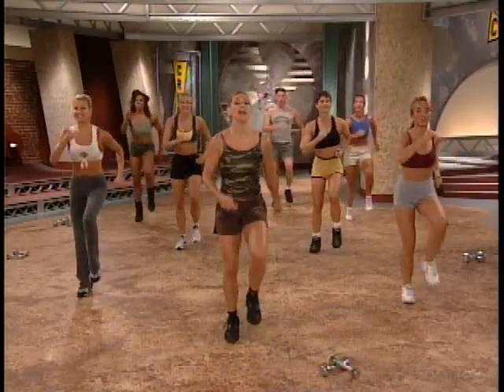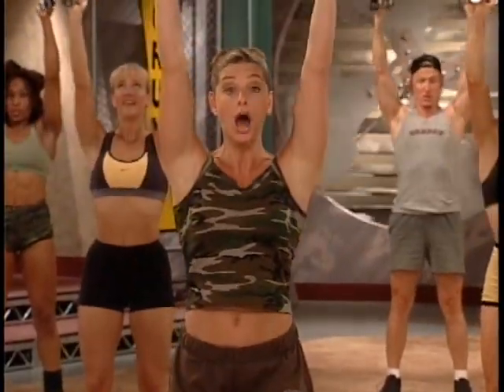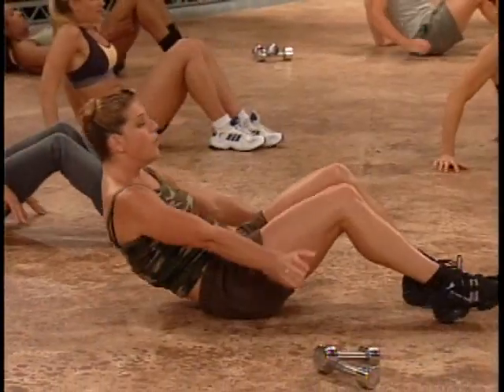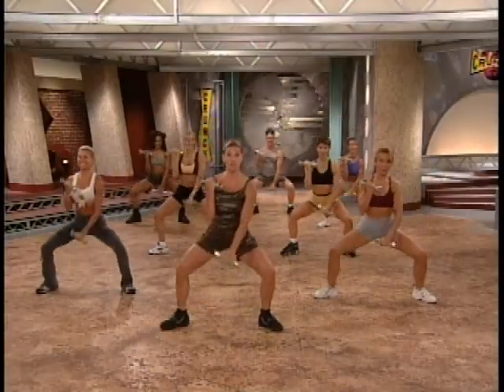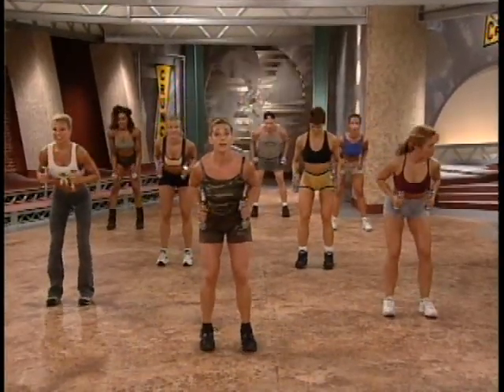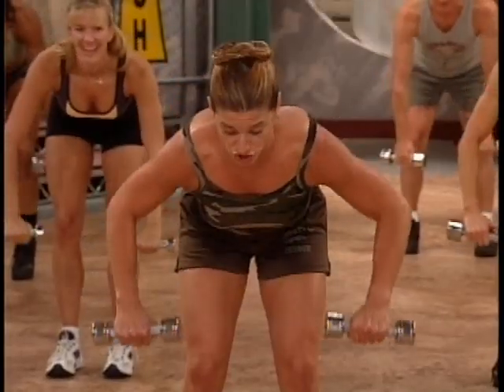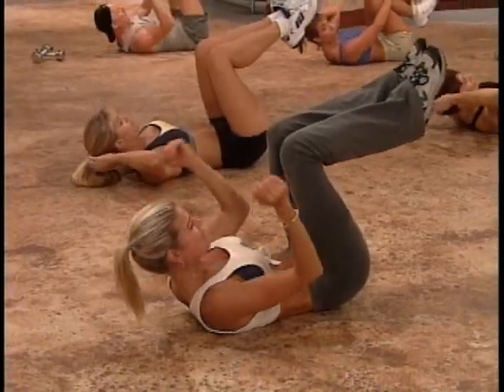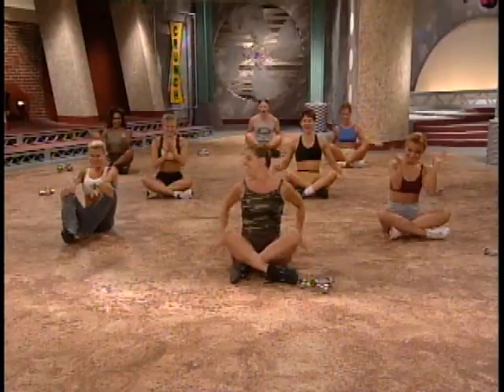CRUNCH BOOT CAMP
This is a great workout!  Its short enough to do in a rush but adaptable for all skill levels!